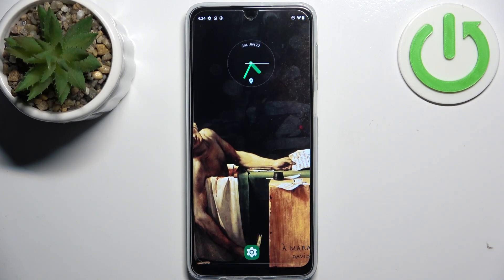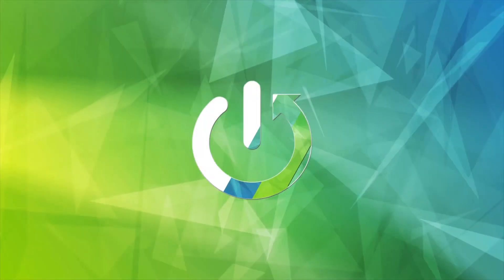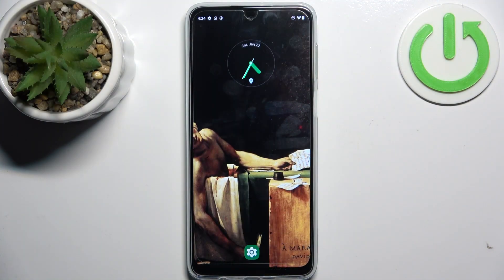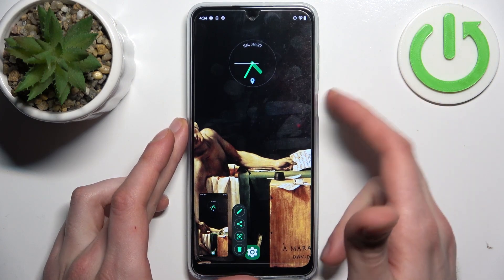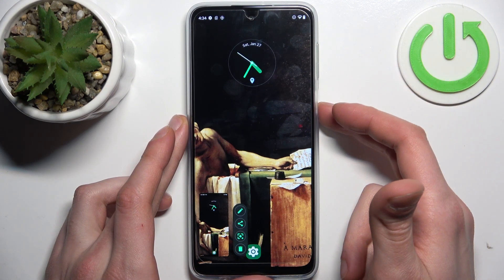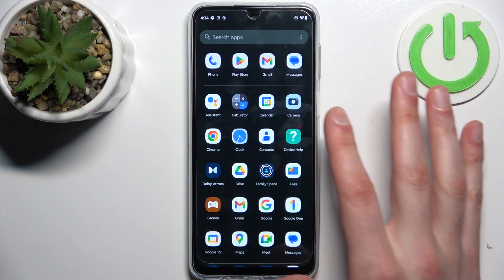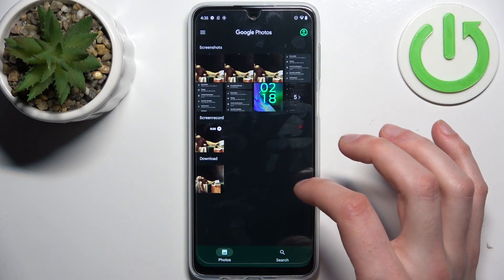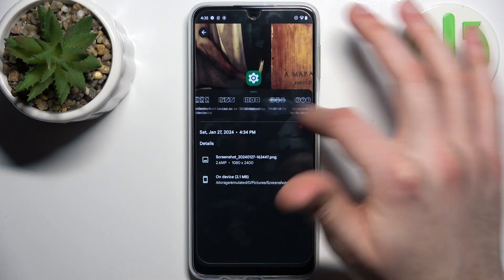How to Take Screenshot on MOTOROLA Moto G54?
Find out more:
This tutorial provides a step-by-step guide on how to take a screenshot on the Motorola Moto G54. Screenshots are useful for capturing moments from your device's screen, such as important information, memorable conversations, or interesting images. By following these simple instructions, users can quickly and easily capture screenshots on their Moto G54 device.

Why would someone want to take a screenshot on their Motorola Moto G54?
Are there any limitations to what can be captured in a screenshot on the Moto G54?
What are the different methods available for taking a screenshot on the Moto G54?
Can screenshots be taken in any app or screen on the Moto G54?
How do users access and view the screenshots they have taken on their Moto G54?